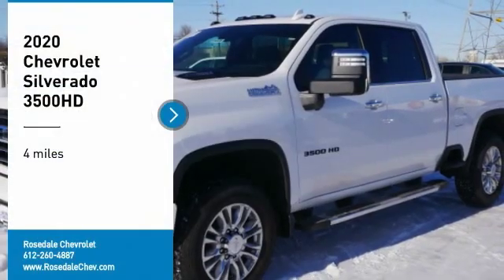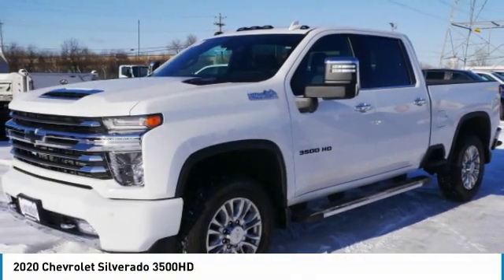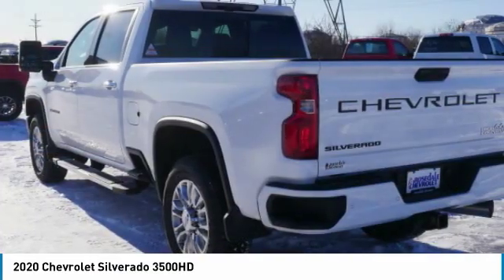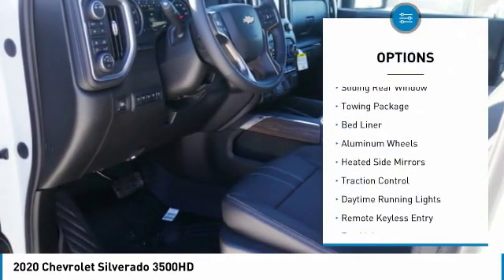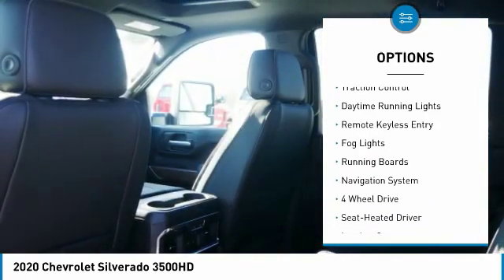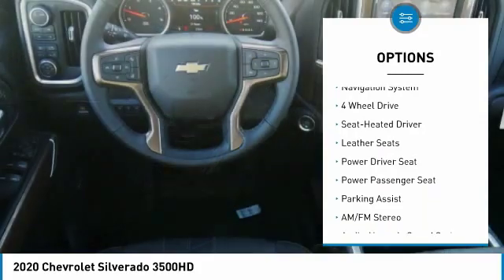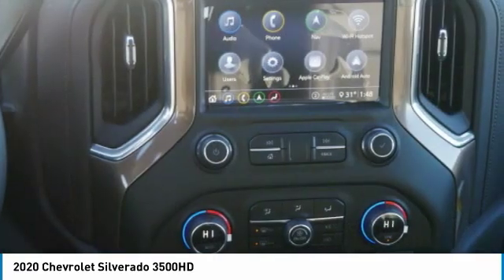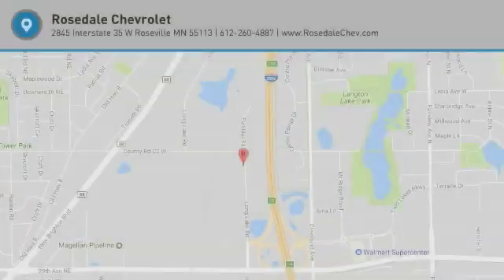2020 Chevrolet Silverado 3500HD Roseville, Fridley, St. Paul, Minneapolis 205334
Rosedale Chevrolet
2845 Interstate 35 W

Factory MSRP: $78,570 $4,433 off MSRP! 2020 Summit White Chevrolet Silverado 3500HD High Country 4WD 10-Speed Automatic Duramax 6.6L V8 Turbodiesel Backup Camera, 10-Speed Automatic, 4WD, Jet Black Leather.brbrbrThe Home of the No Bull Prices.